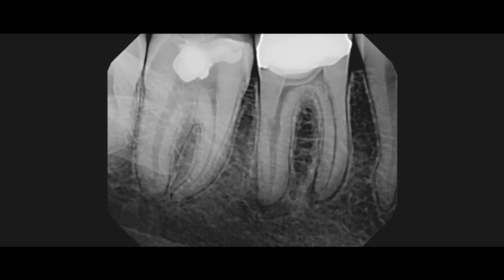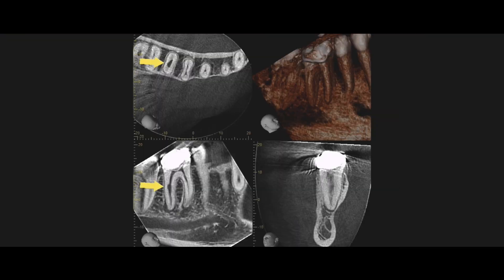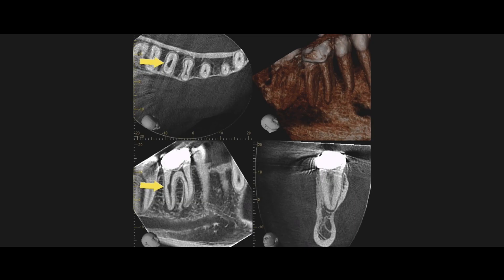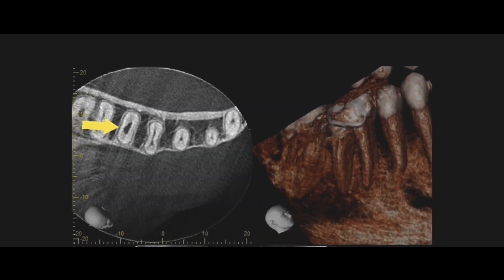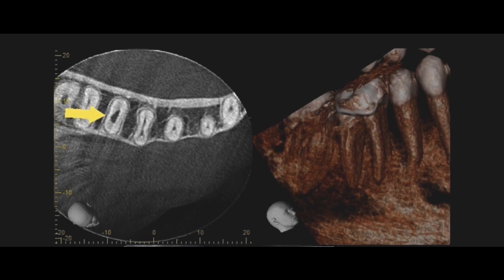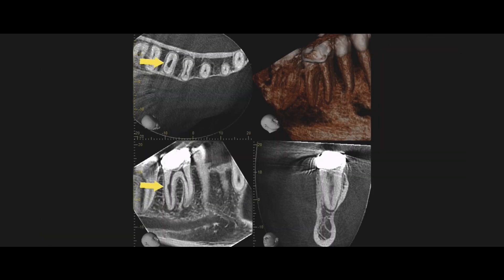Dr Shervin Golian Interview Part 1 of 3 HD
Dr. Nasseh interviews Dr. Shervin Gholian, endodontist and educator practicing in San Luis Obispo, CA regarding his experience with the J. Morita CBCT machine and his recent experiences after switching to EndoSequence Bonded Obturation using the BC Sealer. You can see the interview on the RWE